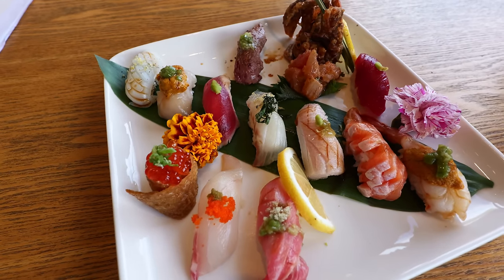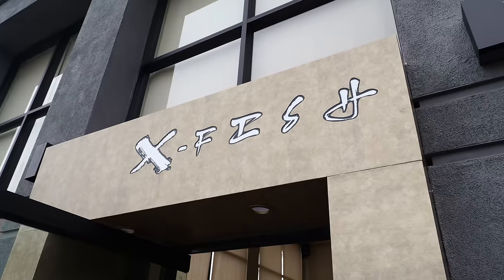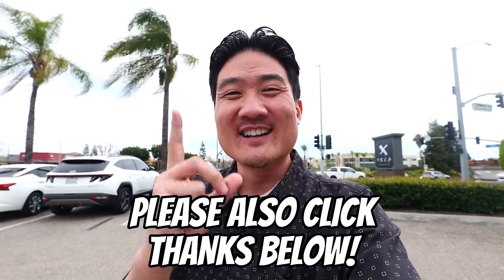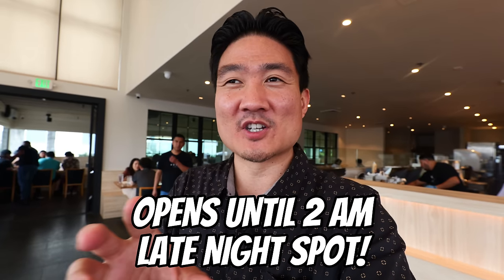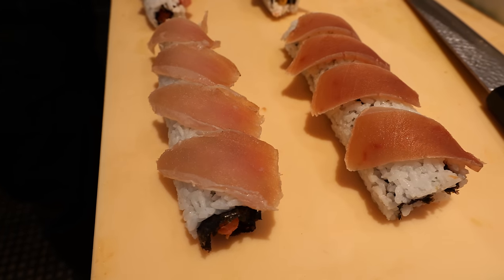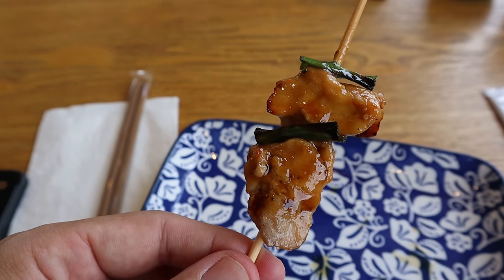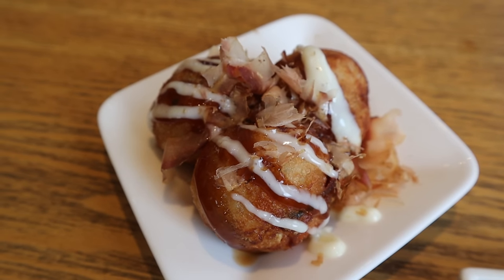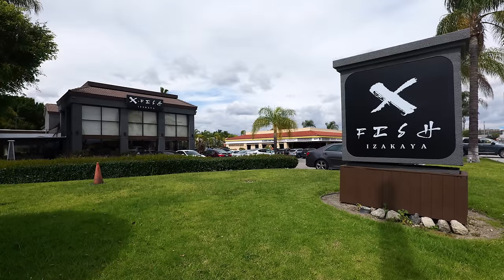New $55 OMAKASE & ALL YOU CAN EAT SUSHI in Orange County!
If you are looking for a brand new all you can eat sushi restaurant, then this is your food video! Rockstar Eater takes you on a food tour of X-Fish Izakaya, which is a new Japanese restaurant in Buena Park, CA. This is a semi-fine dining Japanese restaurant, which is known for its all you can eat sushi menu. For $39.99 signature menu, you get ayce sushi plus ramen, udon, izakaya foods, and yakitori. If you want to go for the premium sushi, get the $55 omakase menu, which includes the 14-piece chef’s choice of nigiri, plus everything that’s on the signature menu.

This restaurant is already very busy, so it is a sushi hotspot to be in Orange County if you want premium sushi and noodles.